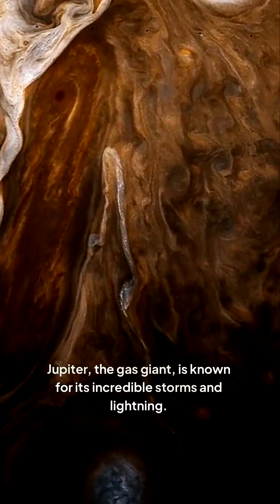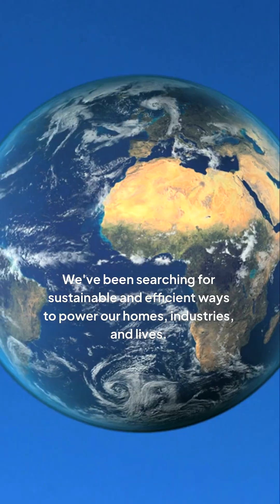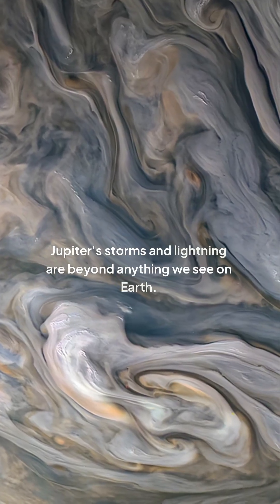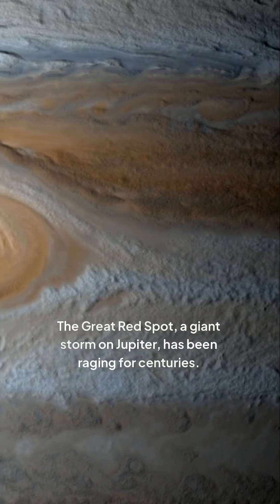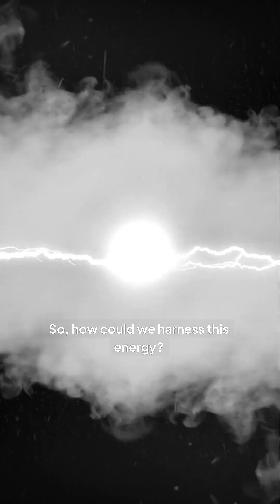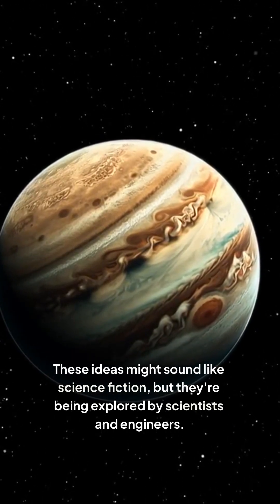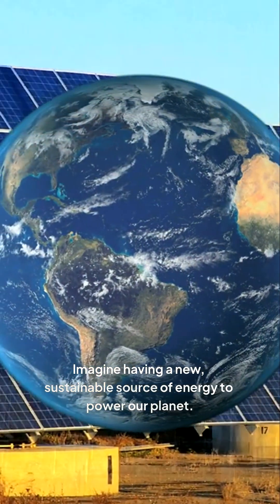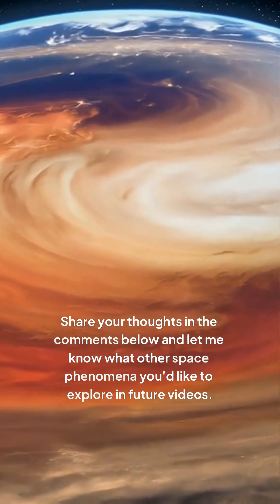Could Jupiter's Electrifying Lightning POWER Our Planet?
Join us on a fascinating journey to explore the electrifying world of Jupiter's lightning! Did you know that Jupiter's lightning is thousands of times more powerful than anything on Earth? In this video, we'll dive into the incredible science behind Jupiter's lightning and explore the mind-blowing possibility of harnessing its energy to power our own planet. From the incredible storms on Jupiter to the potential for interplanetary energy transmission, get ready to have your mind blown by the sheer scale and potential of Jupiter's electrifying lightning!